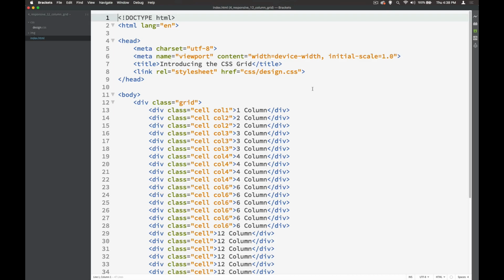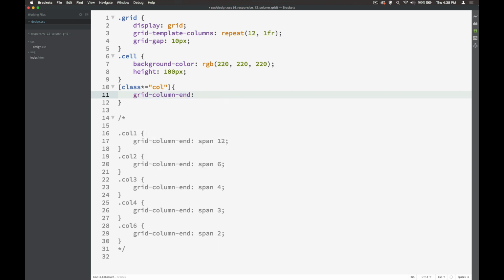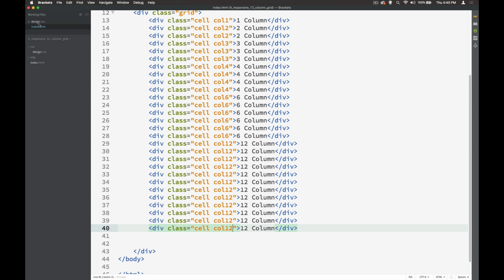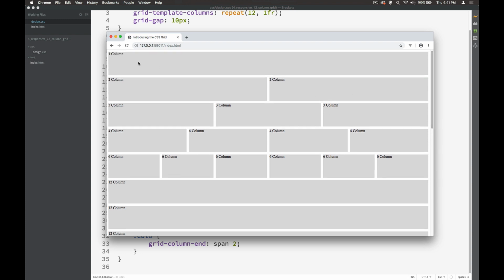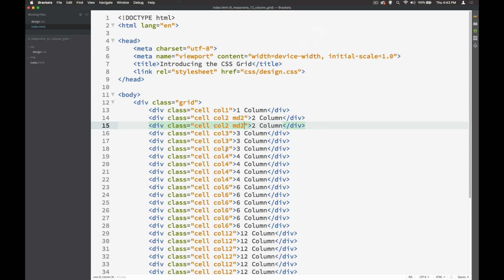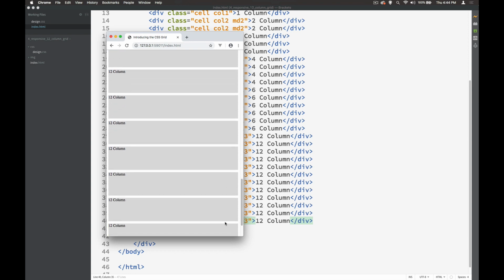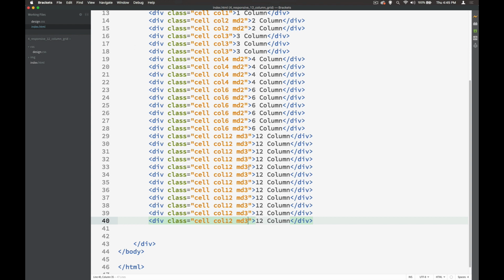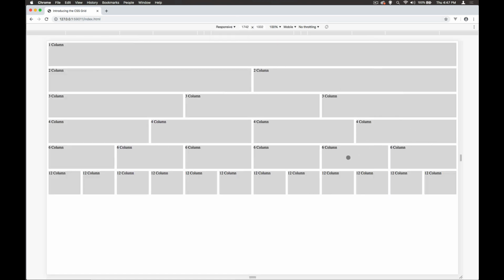6 Learn to make a Responsive 12 column CSS Grid | Ultimate Guide in easy steps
Learn how to make a mobile first, 12 column grid using the CSS Grid. Easy steps, Ultimate Guide, anyone can make this. Learn how to make a grid for any screen.